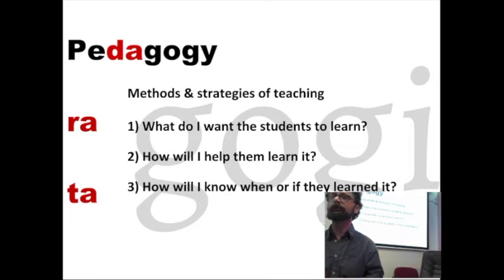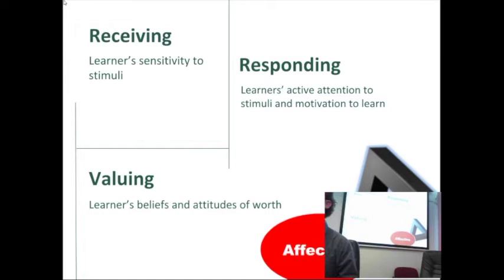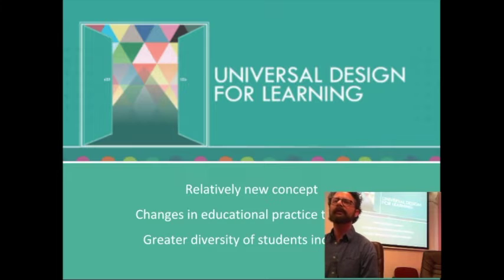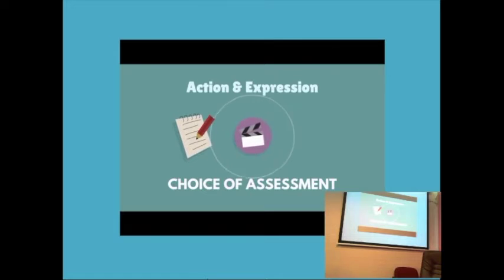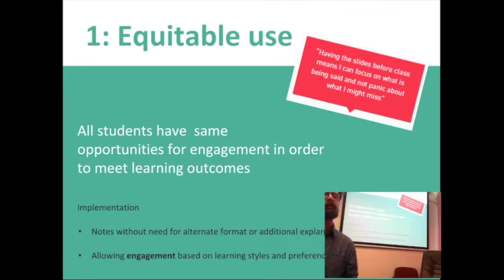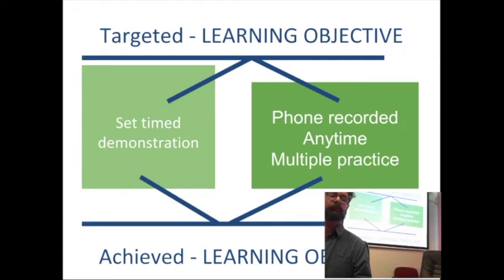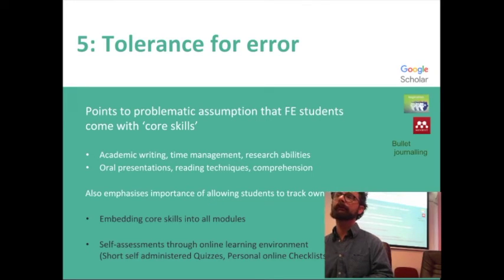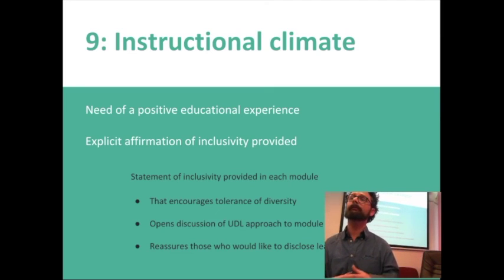Universal Design for Learning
Presentation on Universal Design for Learning